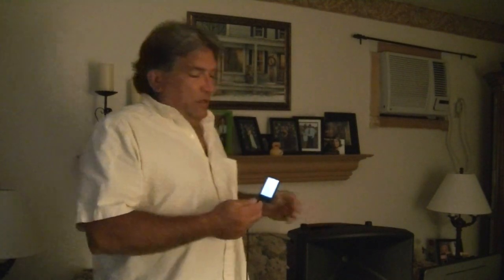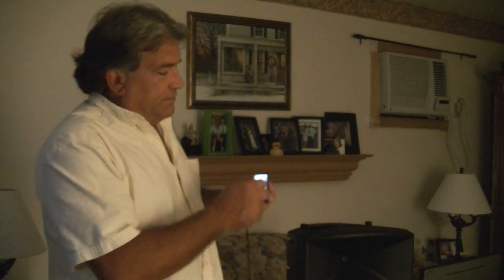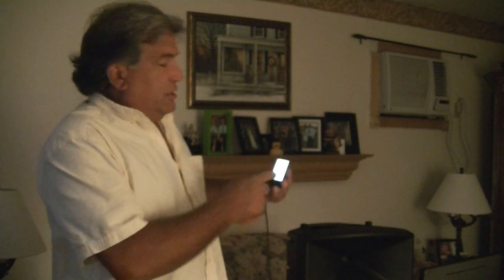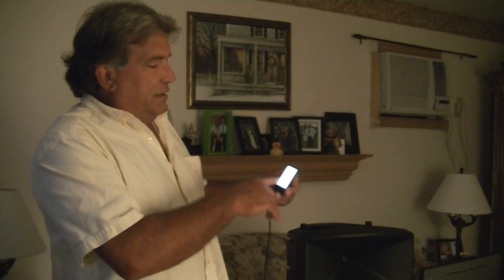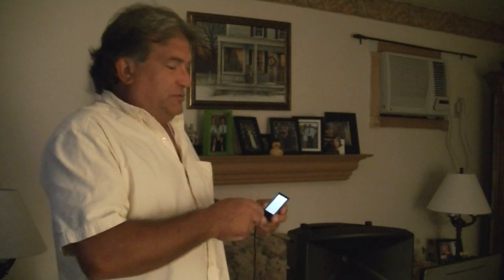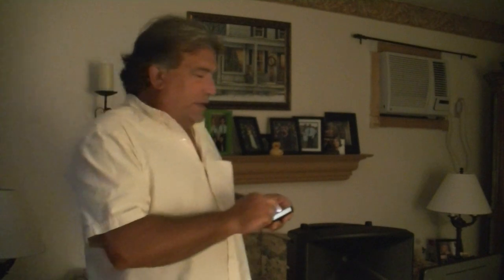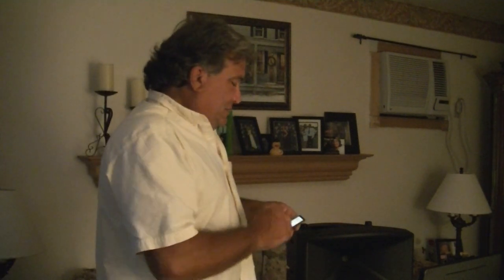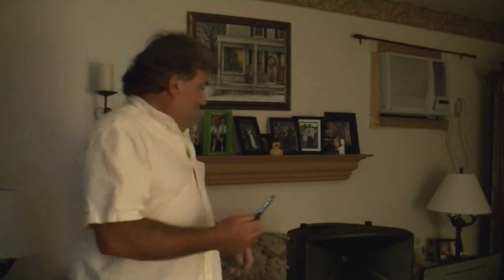Cocktail / Dinner Music IPod Style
The how to and why for. - 1 IPod Nano - 1 1/8 to XLR mono or stereo Y cable - 1 Powered speaker w/EQ